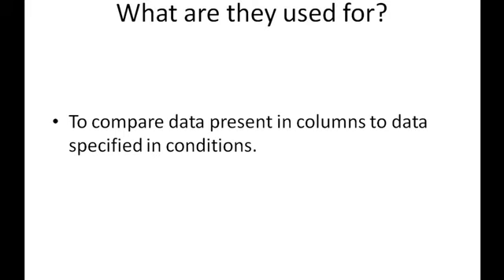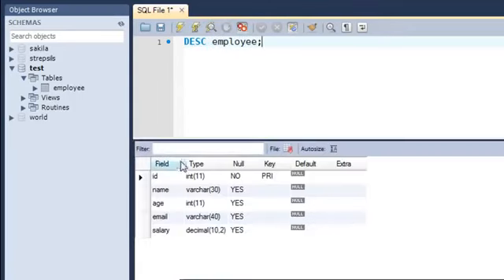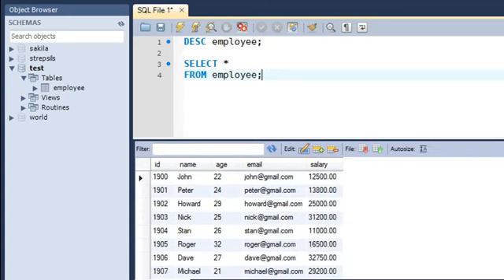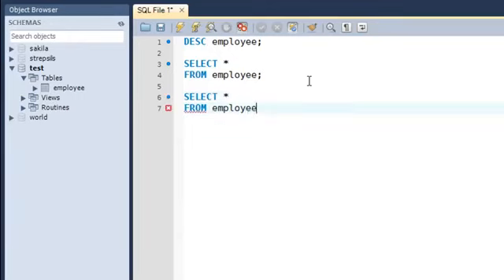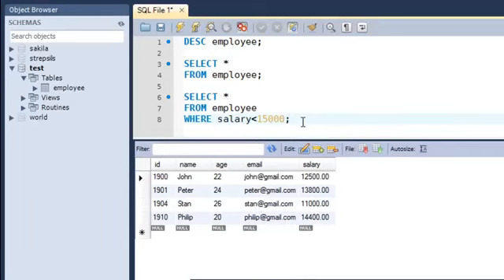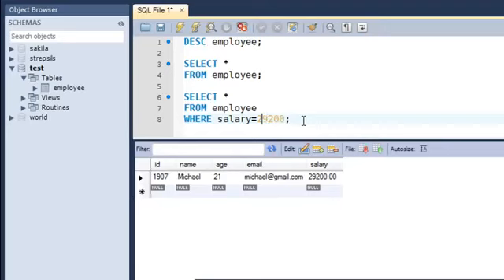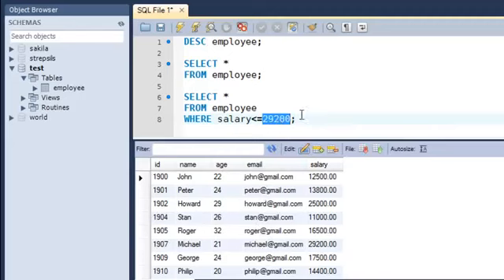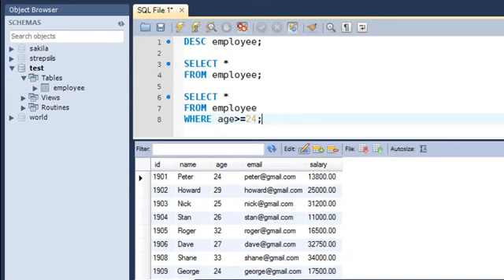SQL Tutorial 16 Comparison Operators